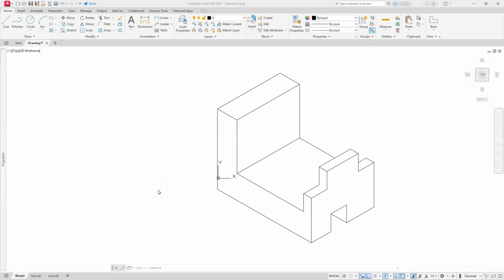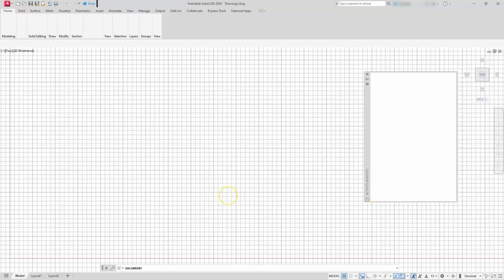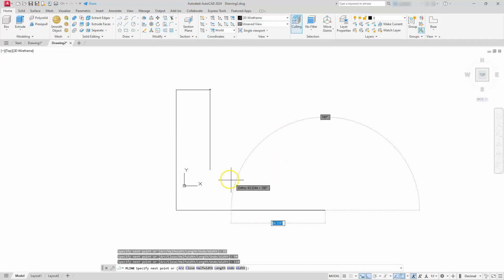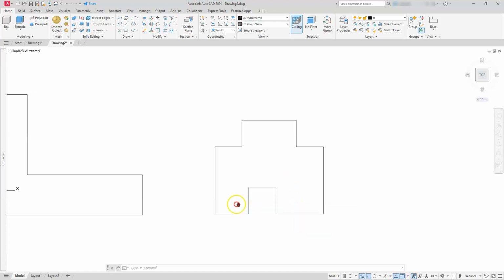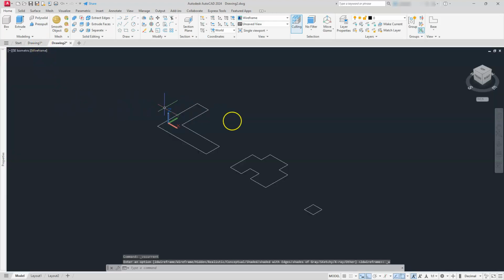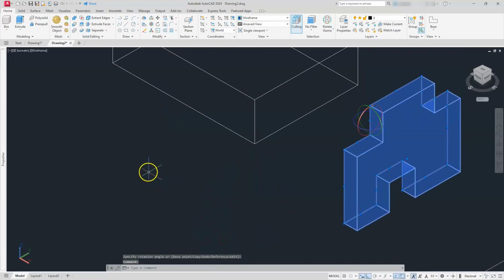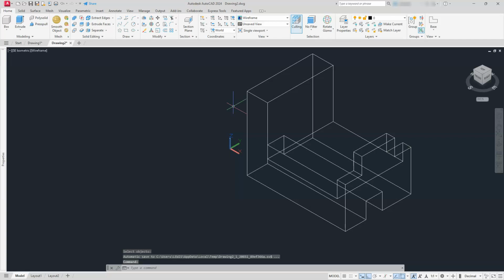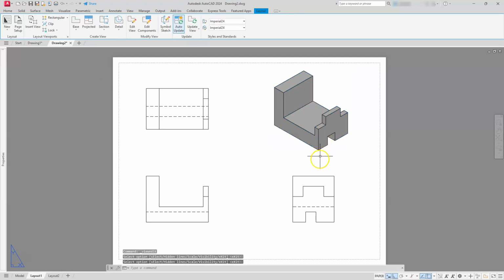3D AutoCAD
3D model of a part using AutoCAD 2024